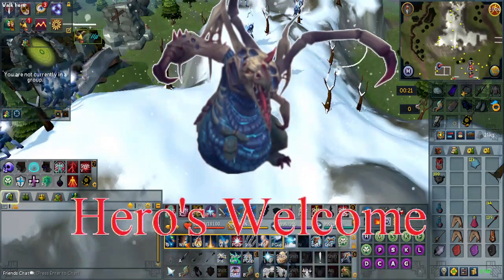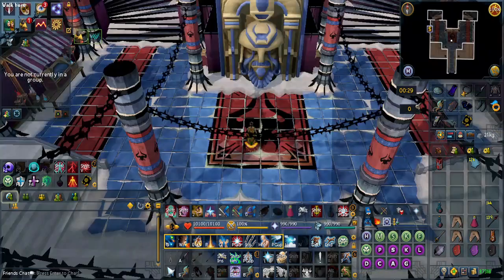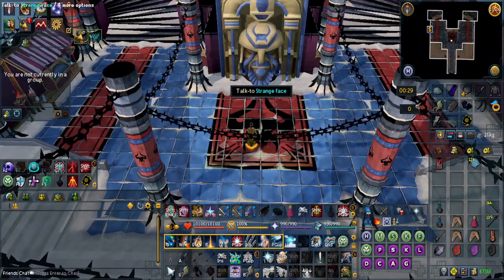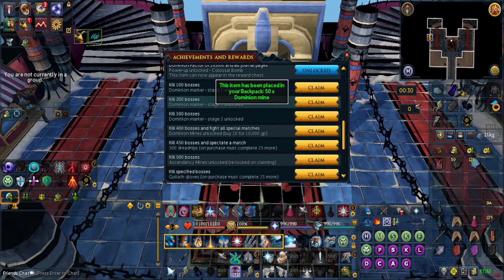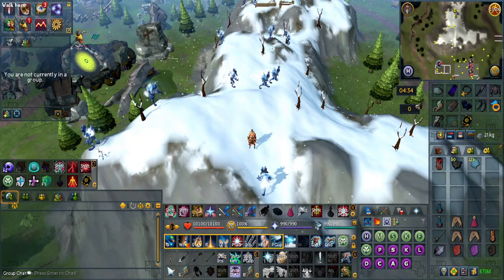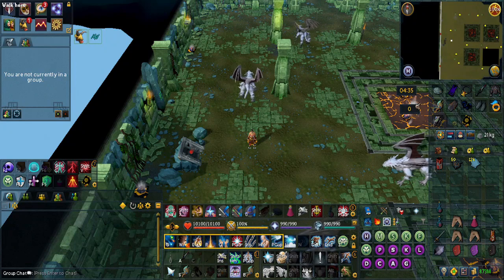Ultimate Abomination Guide 2023 + Tips For Getting The DFH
Players will most commonly kill the Abomination because of the Dragon Full Helm drop rate is 1/1000 compared to the 1/16384 rate from Adamant Dragons for the Ultimate Slayer Title even though you can AFK the Addy Dragons.

0:00 Intro
0:18 Requirements + Useful Unlocks
0:46 Buying Dominion Mines
1:29 Equipment & Weapons & Inventory
3:17 Action Bar
3:51 Getting to the location
4:45 Boss Unique Drops
6:01 Boss Mechanics
7:08 Starting The Boss Fight
10:18 Outro